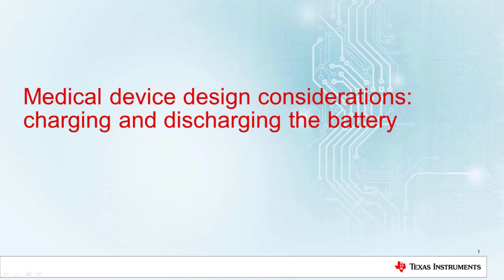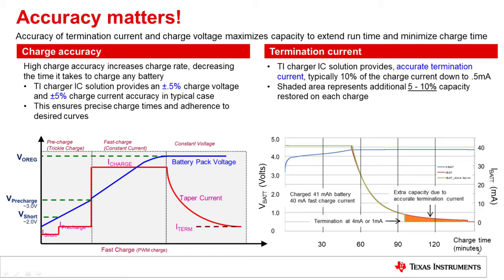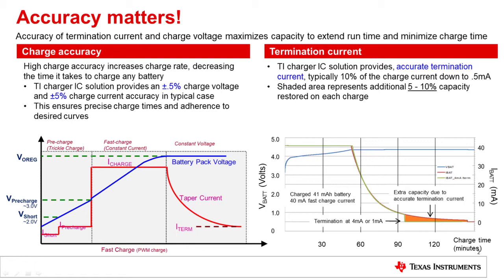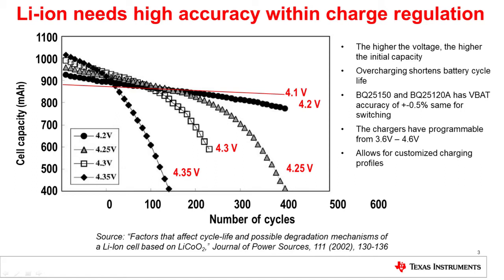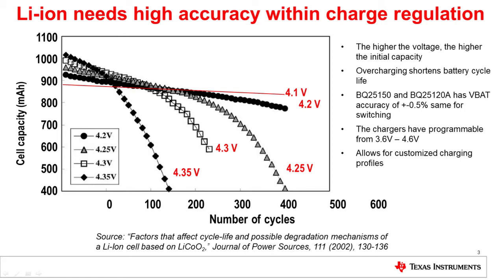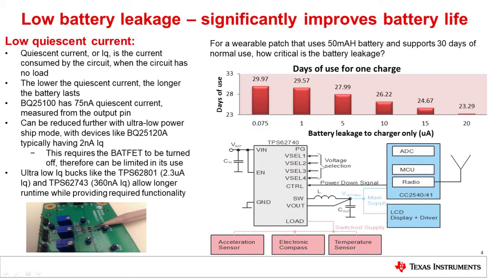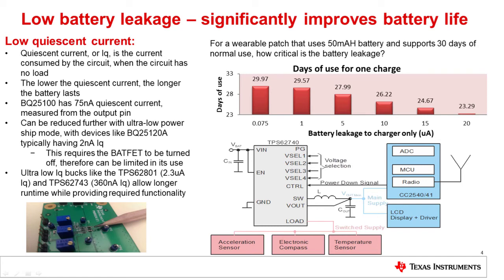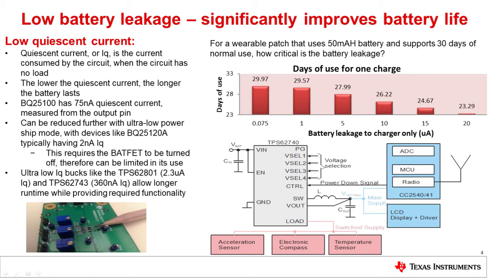Medical device design considerations: charging and discharging the battery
Learn more about our medical solutions

When working with any rechargeable battery extreme care must be taken when
charging any chemistry. A wrong charging profile or charge voltage and you
can at best reduce the useful life of a battery and at worst completely
destroy the device. This video will cover how Texas Instruments charges its
batteries, the benefits of accurate charging, the consequences of careless
charging and how low leakage chargers and bucks allow you to use your devices
longer.